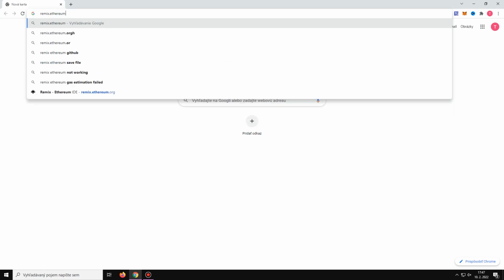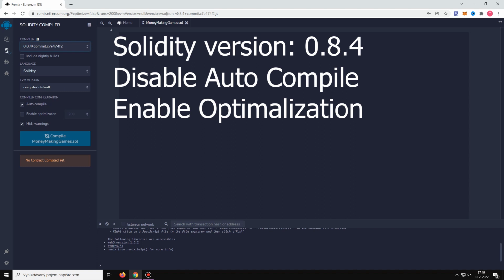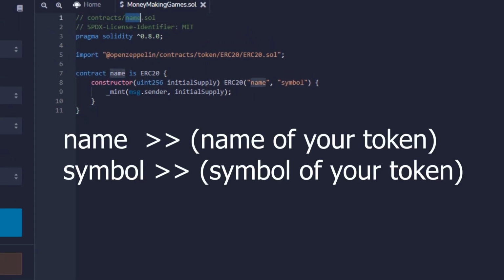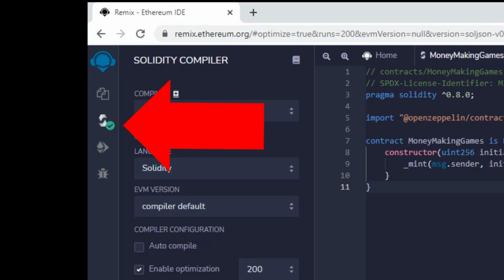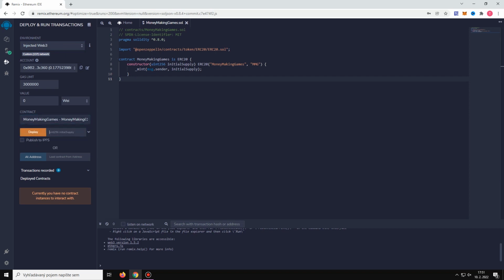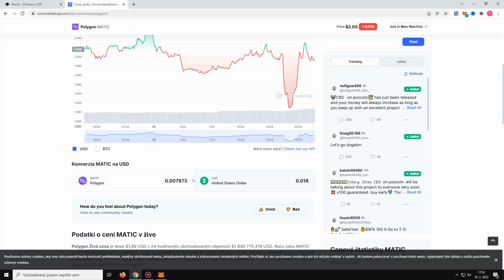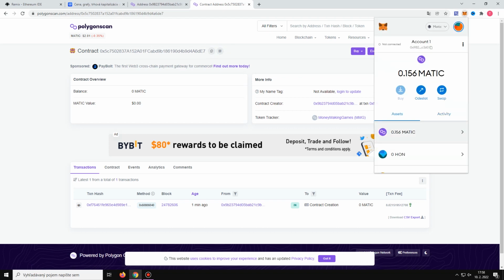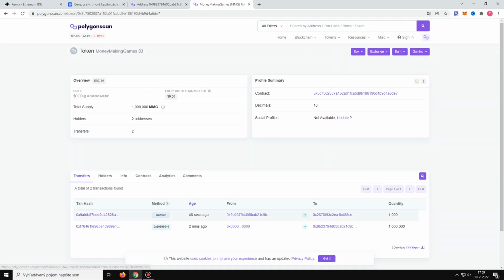How to create ERC-20 token on Polygon blockchain for free - Tutorial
How to create token on polygon
How to create token
how to create erc-20 token
how to create cryptocurrency
How to create matic token
how to start your own crypto
Create erc20 token
how to create token on polygon blockchain
how to create crypto